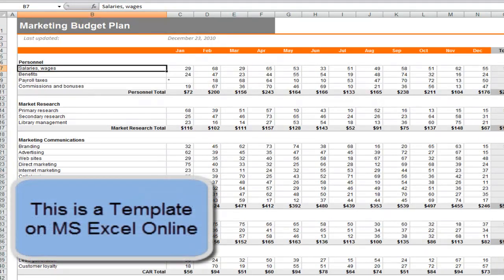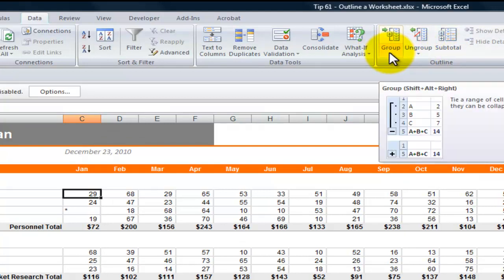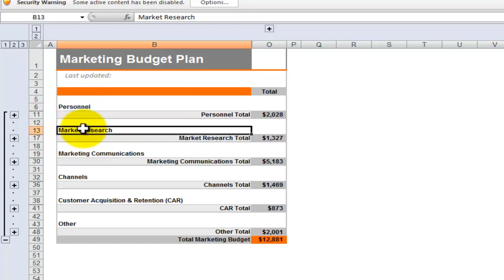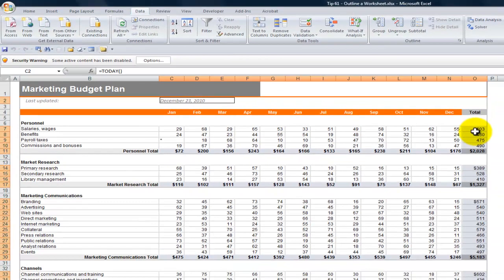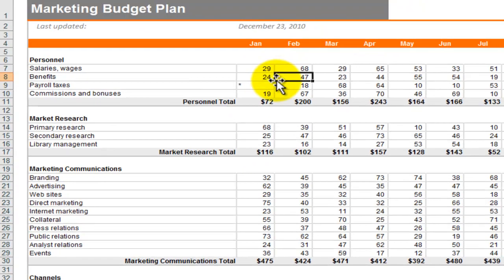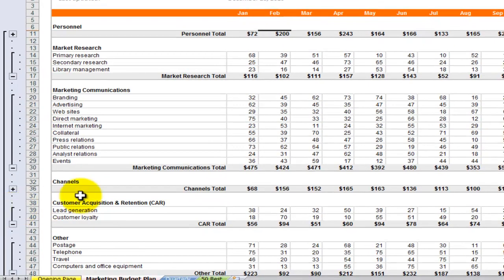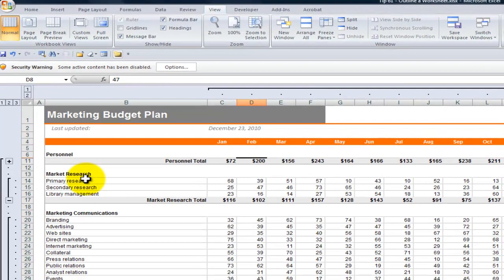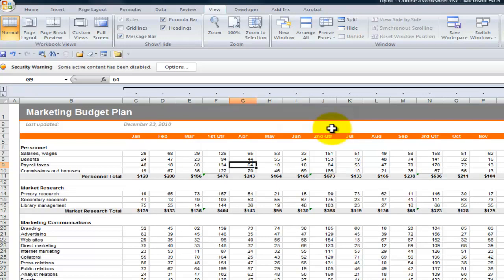How to Outline an Excel Worksheet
An Outline allows you to switch your focus between summary information for a category and the details that make up that summary. It is easy to create an Outline - using Auto Outline - when you have formulas below each column and to the right of each row in your worksheet.

I share my favorite Keyboard Shortcuts to use with Outlines. I also recommend creating Custom Views for your Outlines - to make it easier to switch to a different perspective of your data.

- to view all of my videos and to learn more about the products and services that I offer.